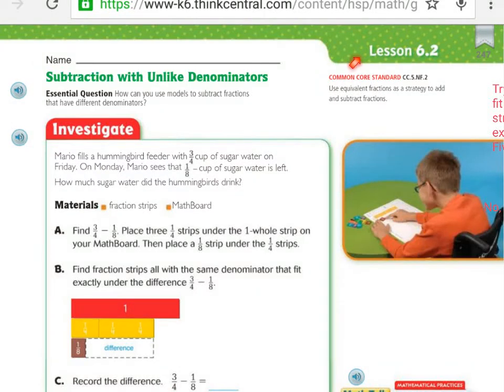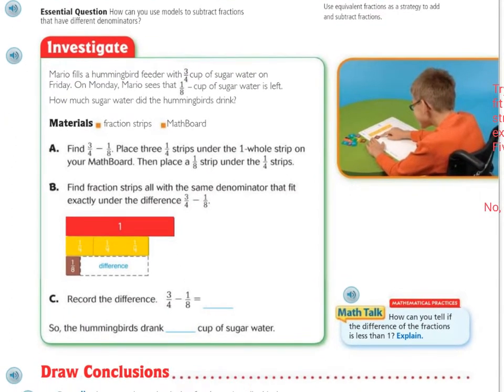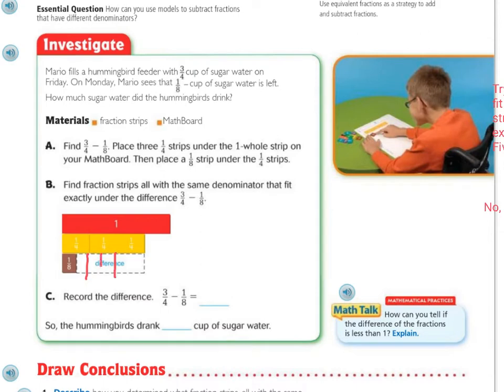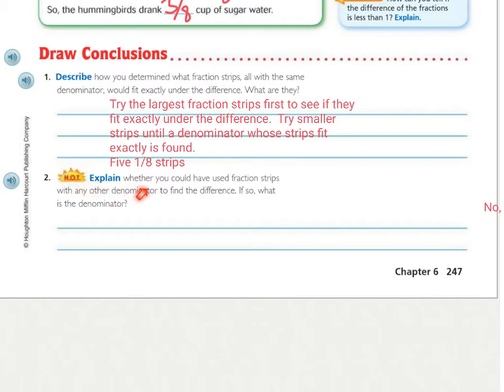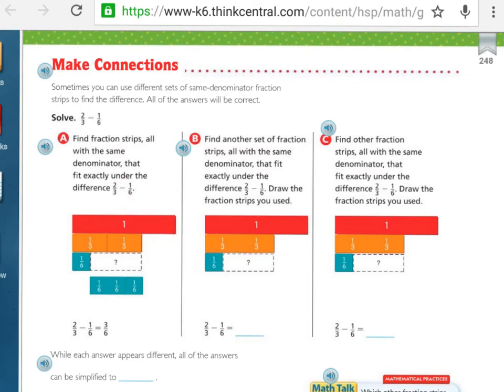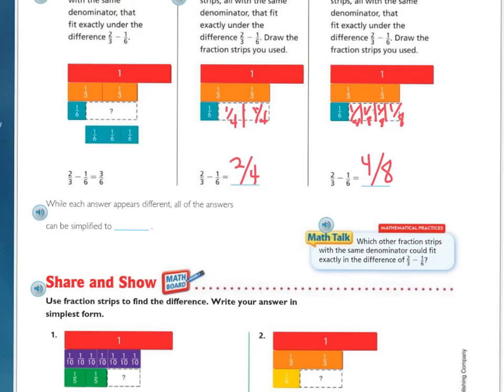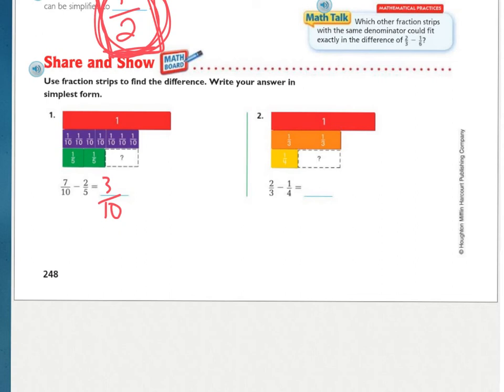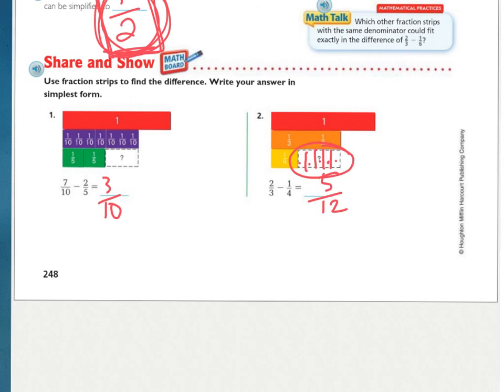5th Grade Go Math 6.2